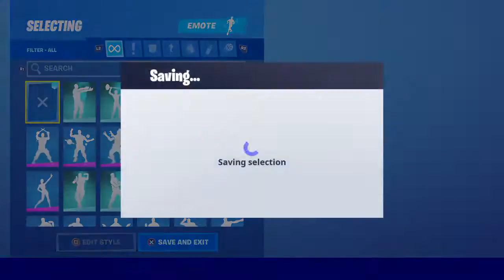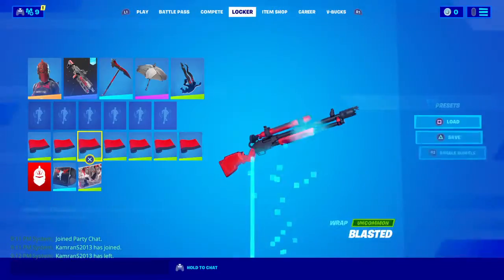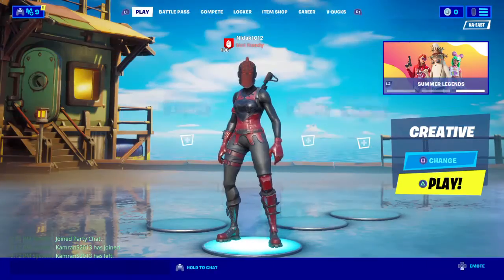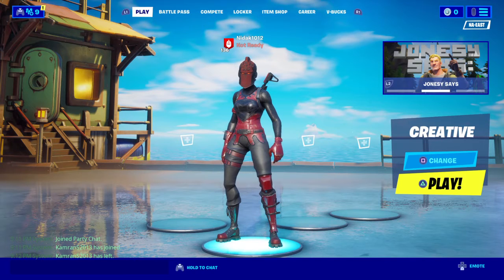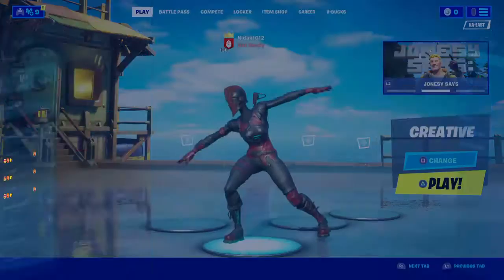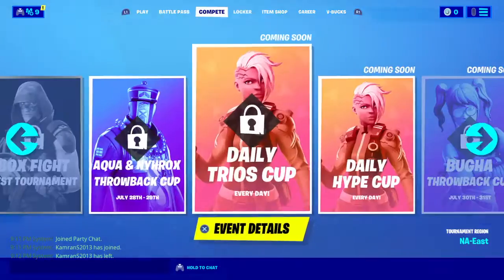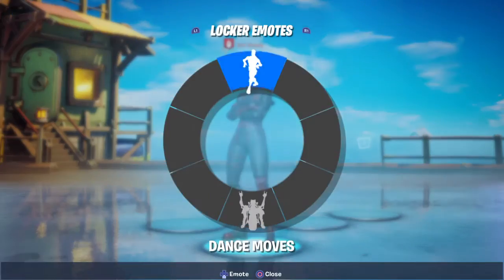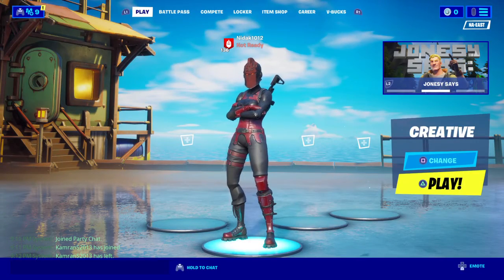Fortnite built in Emotes on red knight and how to